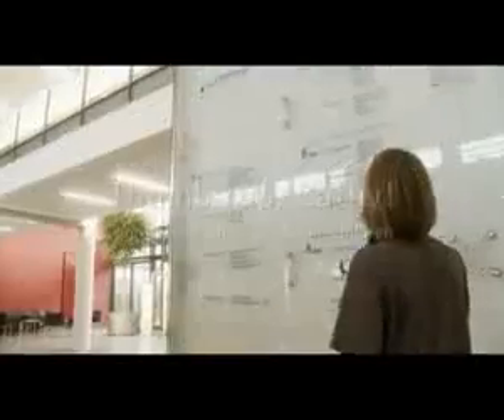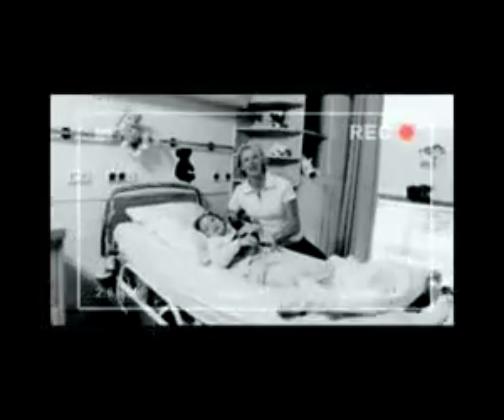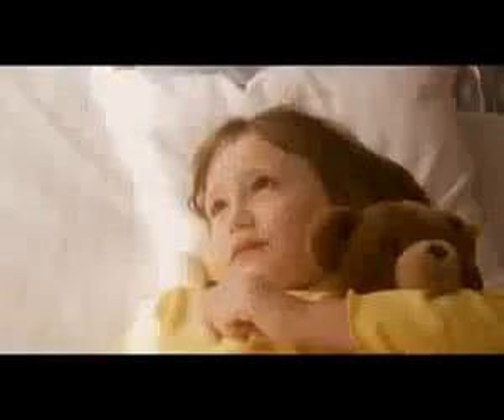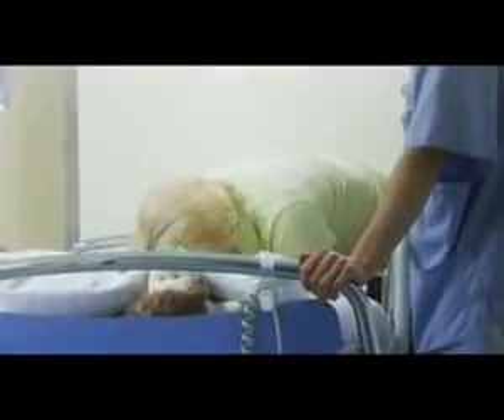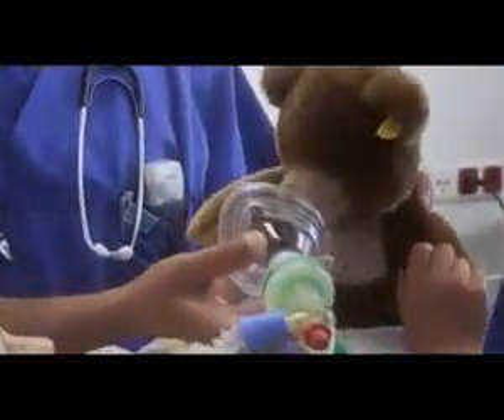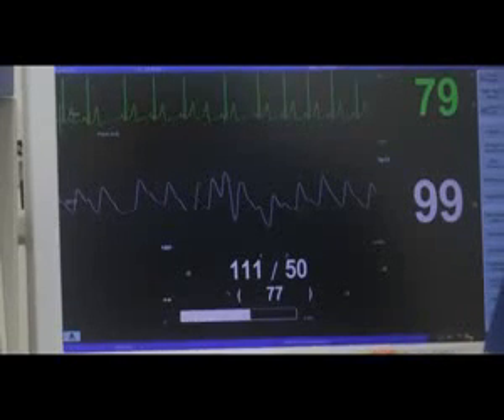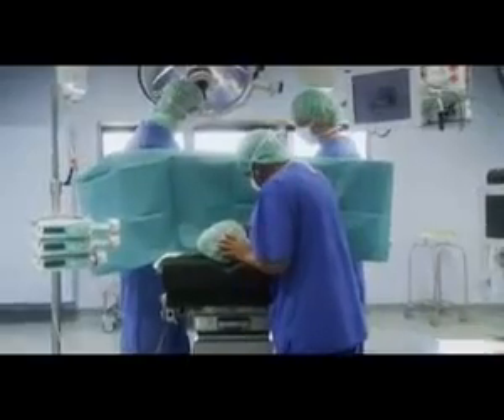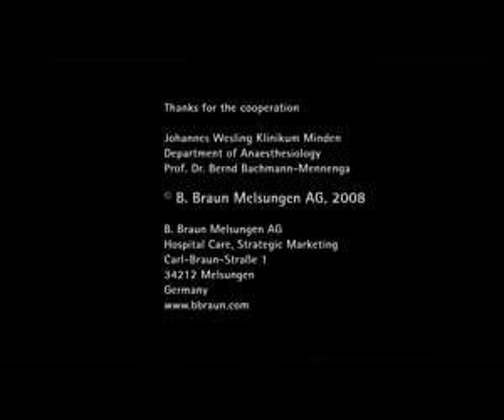Intravenous Anesthesia Thumbs up, Cathy!